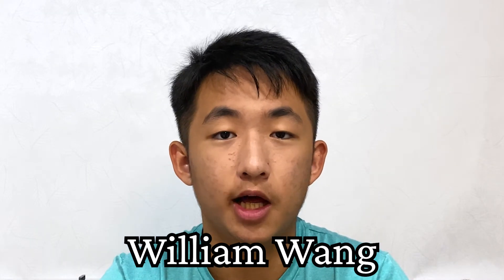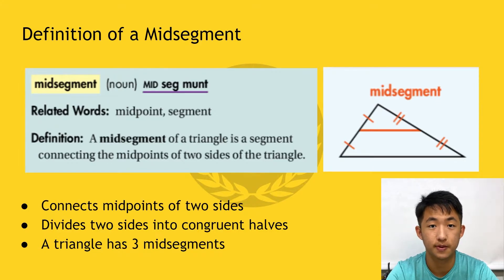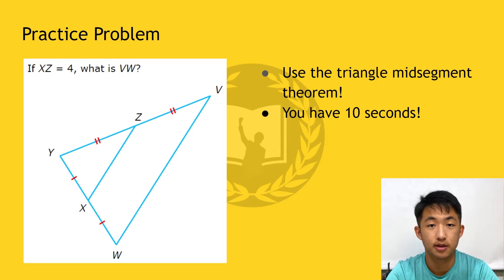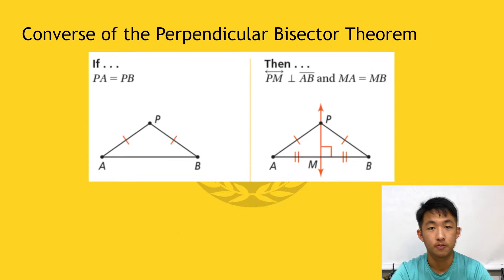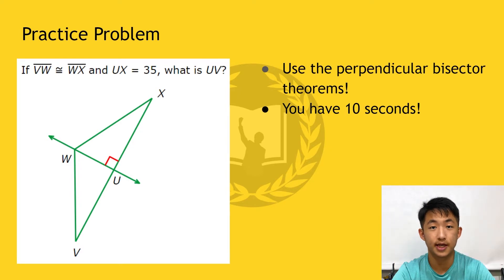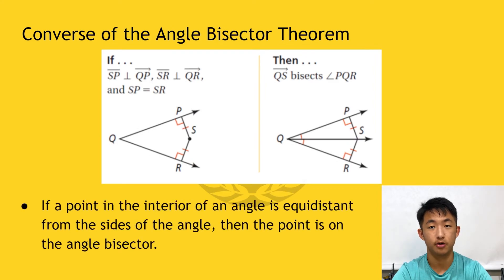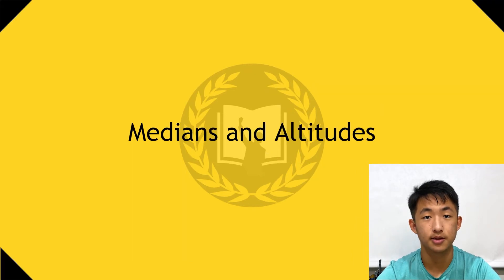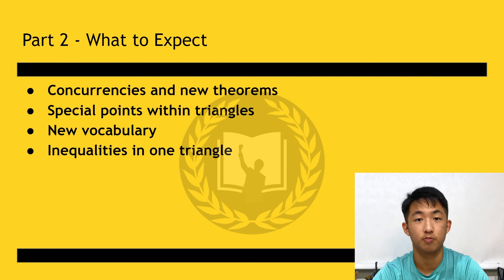Relationships Within Triangles PART 1 | Geometry with Proof | Taiwan Rational Institute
William Wang goes over the basics of relationships within triangles in part 1 of this two-part miniseries.

Subtitles are available made by Sophia Chiang
Press the (cc) button!

TRI SMARTER. NOT HARDER.
Taiwan Rational Institute